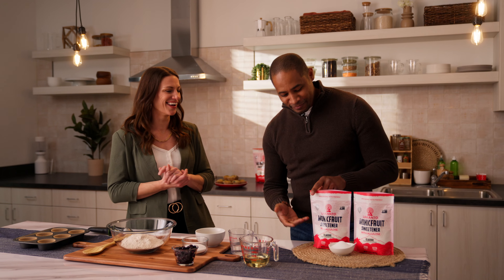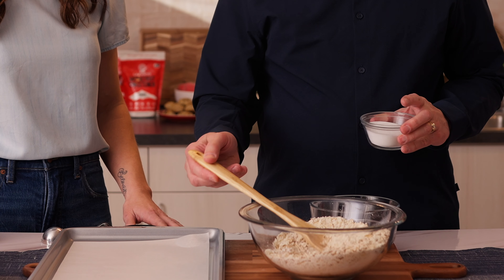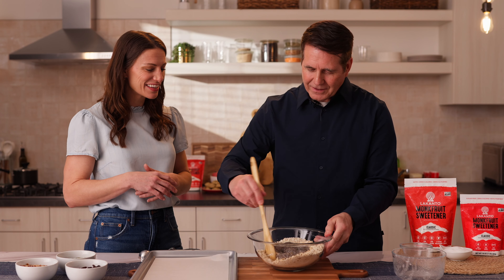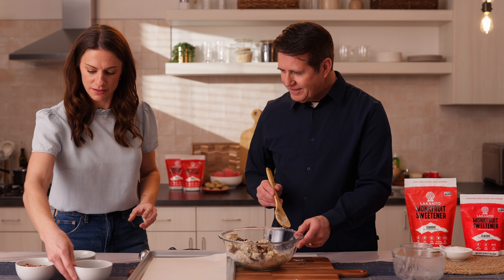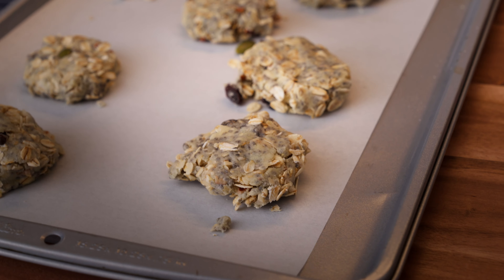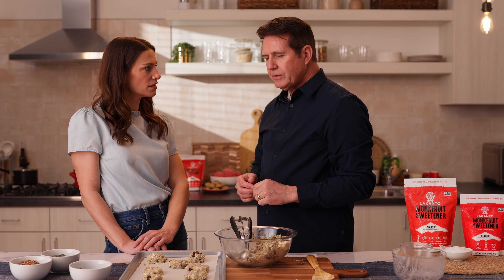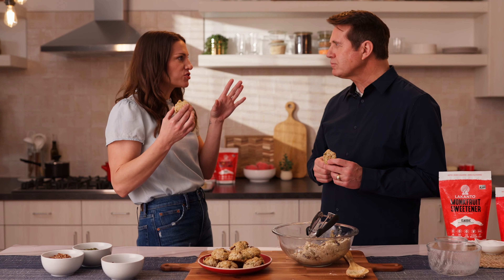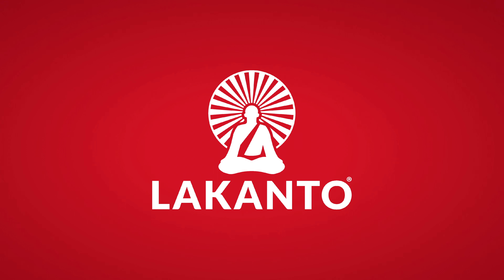Don't Sugar Coat It ⎹ Exploring the Sweet Outdoors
Need a quick snack for the trails? Kick out those sugary granola bars and trail mixes and learn how to make the perfect sugar-free alternative with our Classic Monkfruit and Erythritol White Sugar Replacement!